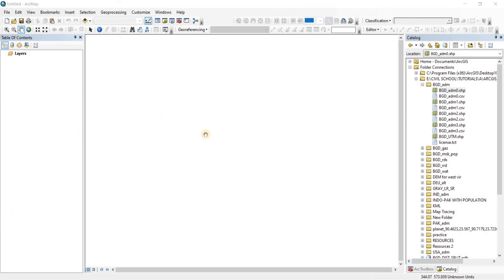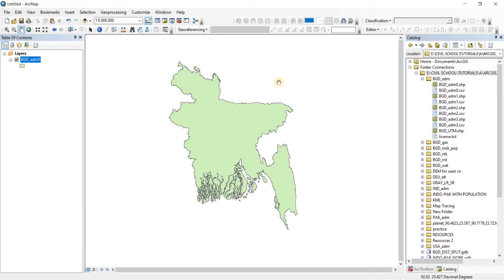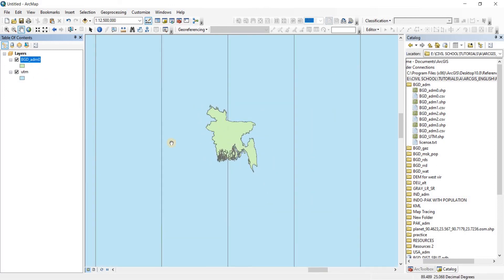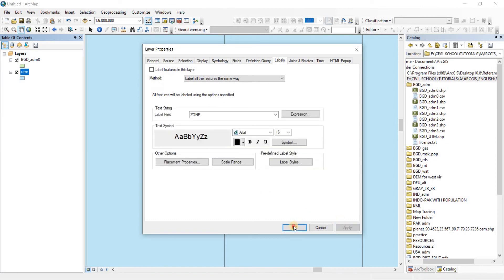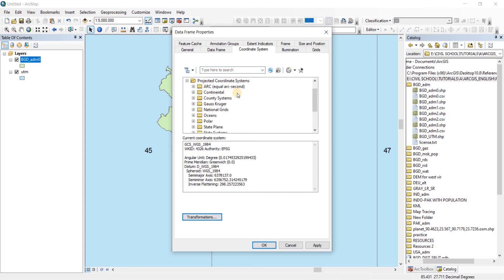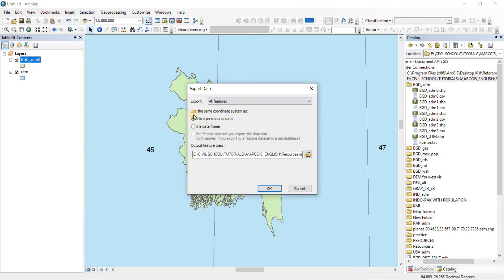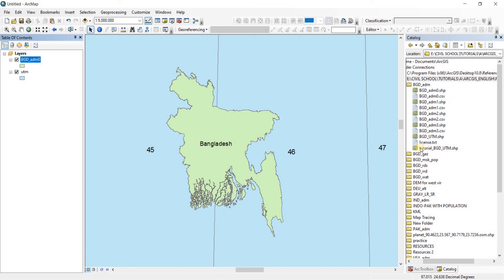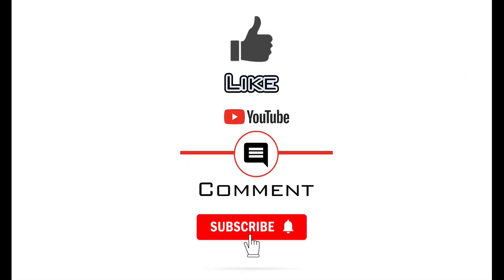How to change Coordinate system of a Shapefile in ArcGIS